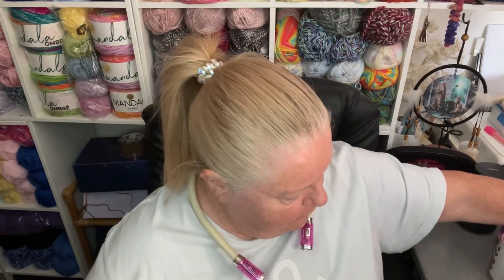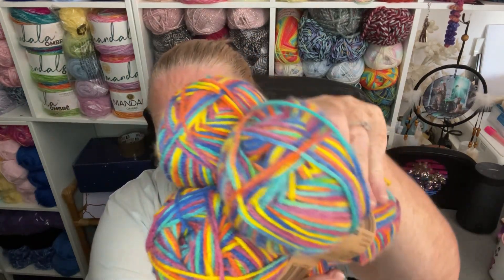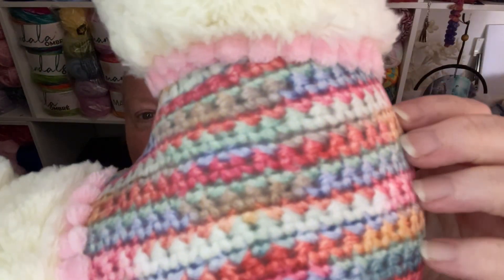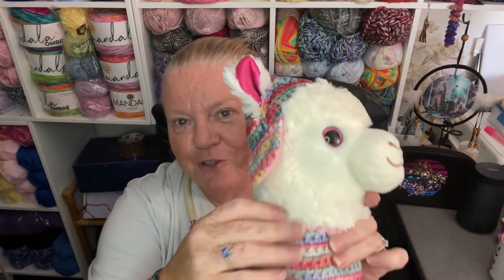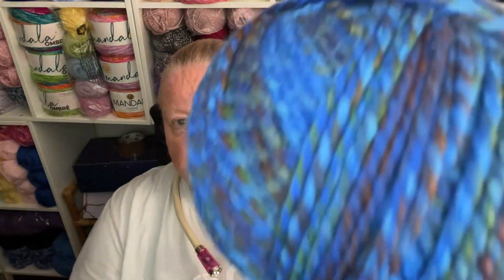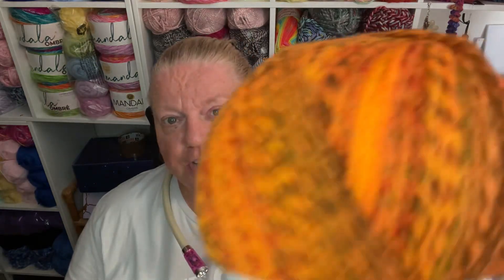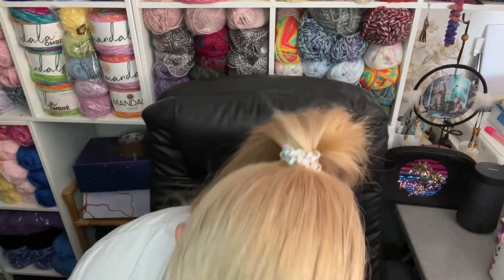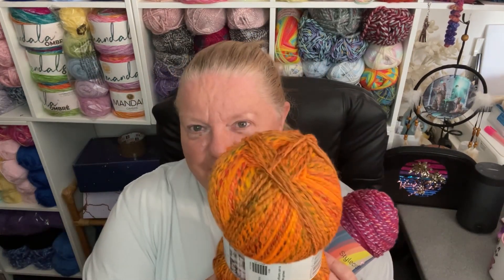What Yarn Followed me Home from my Little Holiday? | Crochet Rocks